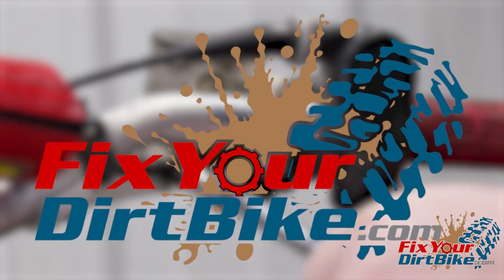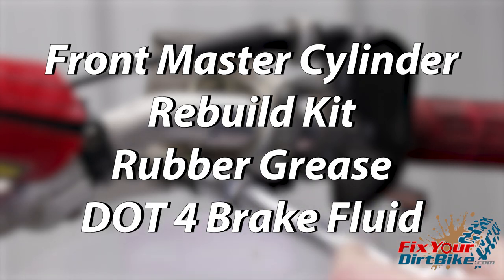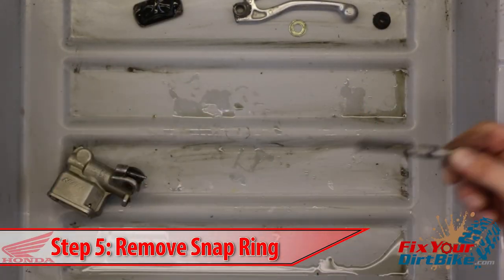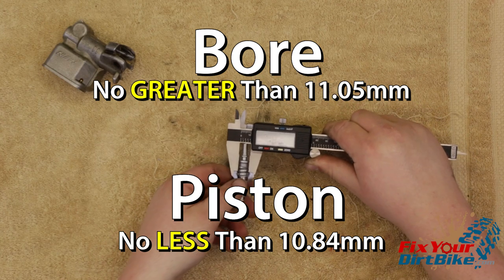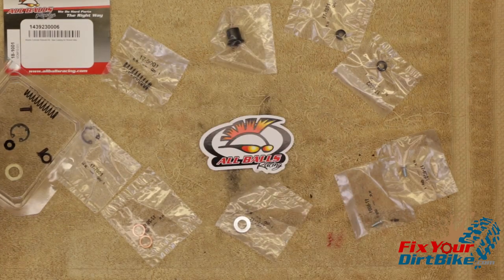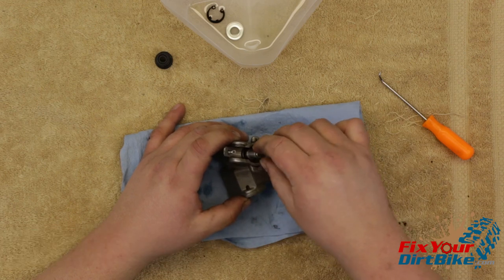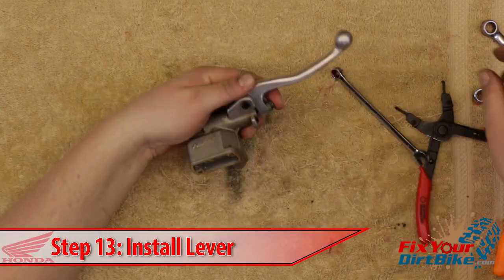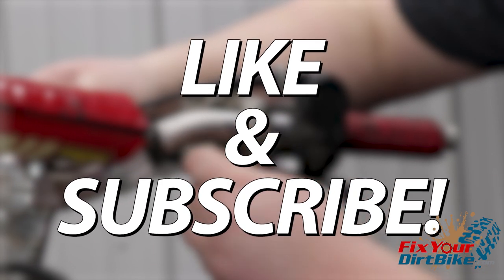97-01 Honda CR250 - Front Master Cylinder Rebuild | Fix Your Dirt Bike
How to service the FRONT master cylinder, on your 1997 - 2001 Honda CR250.

You won't need any special tools, and this rebuild should cost less than $25 and take less than an hour!

You Can Get All The Dirt Bike Parts And Tools You Need HERE!

The Tools You Will Need To Service Your Front Master Cylinder:
- Long Nose Snap Ring Pliers
- Small Pick
- Torque Wrench (ft-lb)
- Torque Wrench (in-lb)
- 8mm Wrench & Socket
- 10mm Wrench & Socket
- 12mm Wrench & Socket
- Calipers
- Shop towels
- Safety glasses

The Part You Will Need Are:
- New '97-'01 Honda CR250 Front Master Cylinder Rebuild Kit
- Rubber Grease
- Fresh DOT 4 Brake Fluid

Questions?

FixYourDirtBike.com

Directory:
FixYourDirtBike.com/Directory

FaceBook.com/FixYourDirtBike

Forums:
FixYourDirtBike.com/Forums